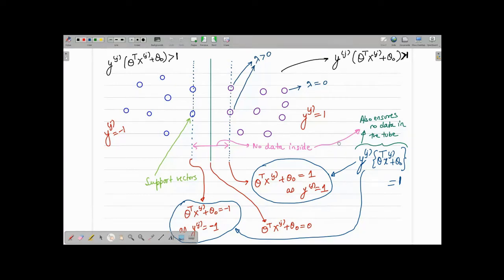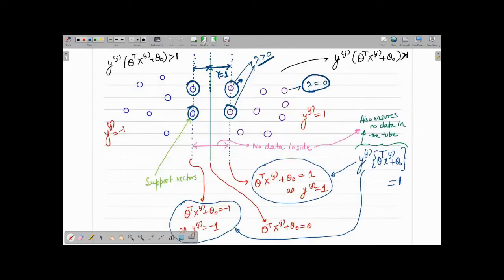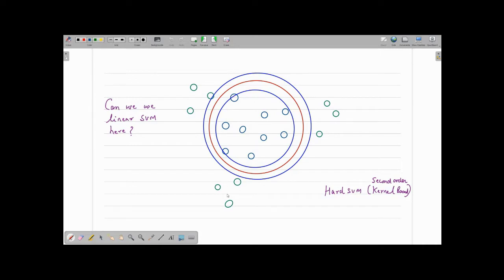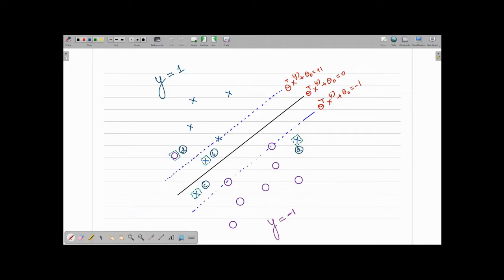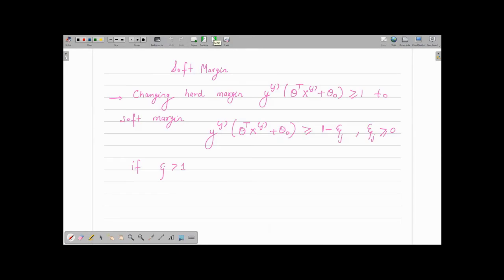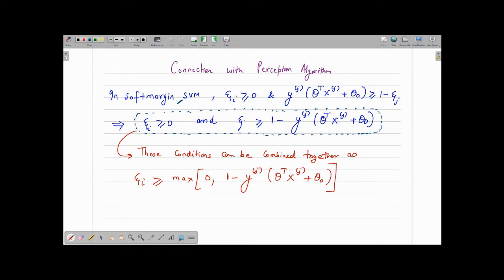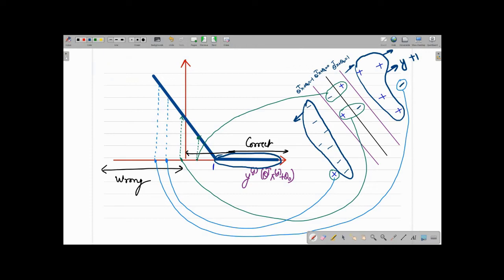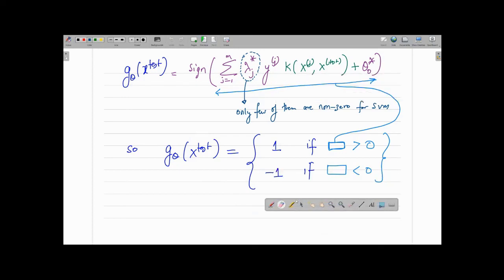Lecture 15: Support Vector Machine 3 (Soft SVM and Kernel SVM)